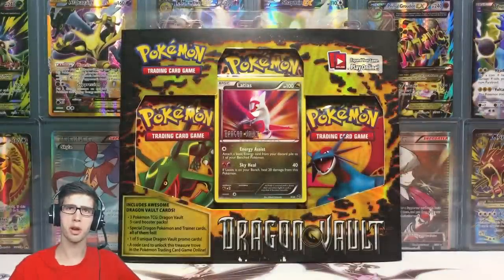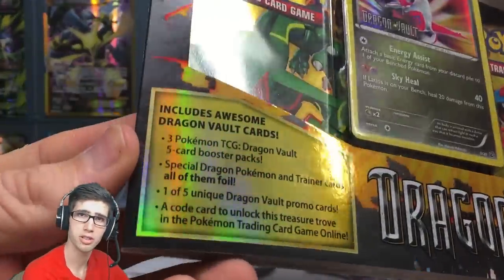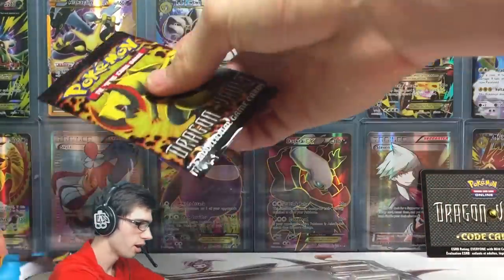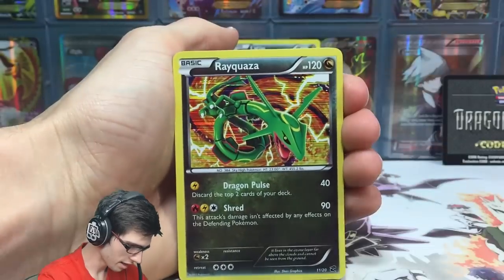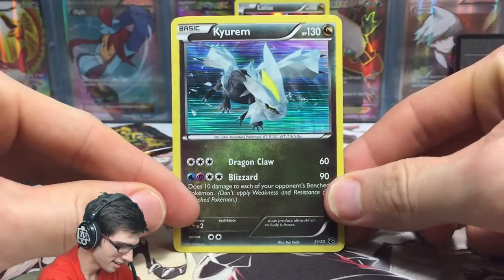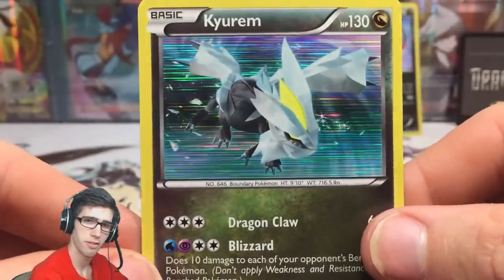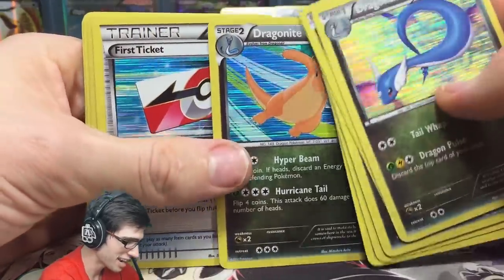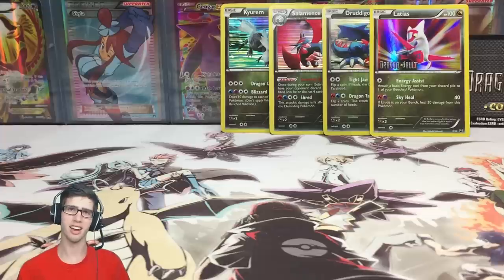Opening a Pokemon Latias Dragon Vault Blister Pack!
What's Crackin' YouTube! Today we throw it back once again to the release of the dragon types in the Pokemon TCG with a Dragon Vault Blister Pack! On the hunt to complete this small sub set live on YouTube! ENJOY!

▶Dragon Vault Blister Openings!